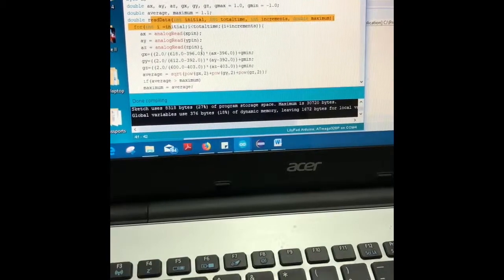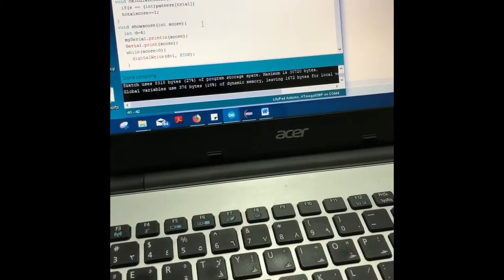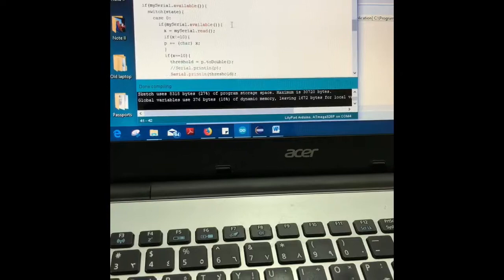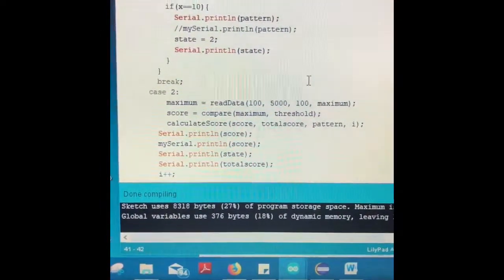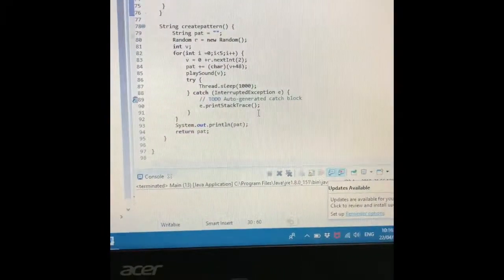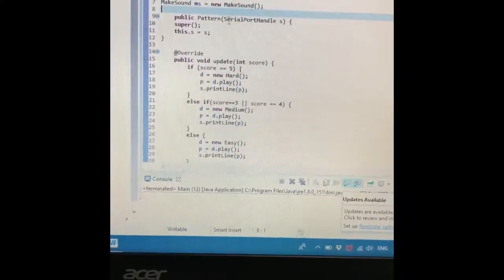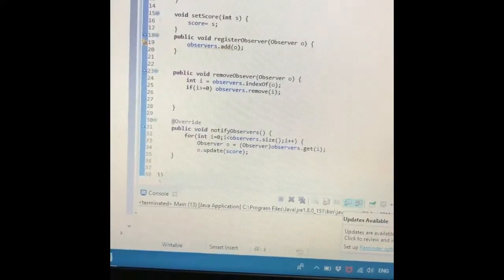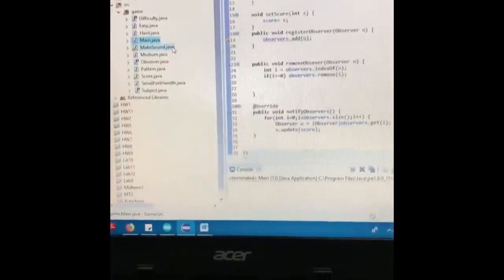COE312 Spring 2018 Group 1 Phase 3